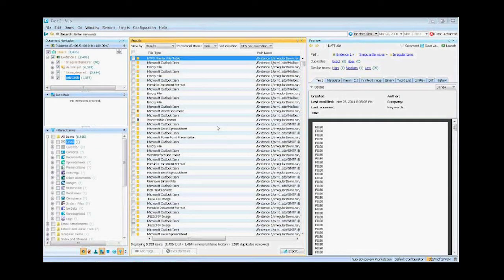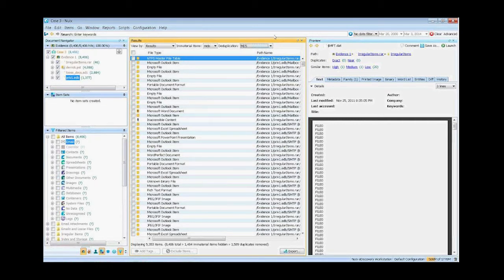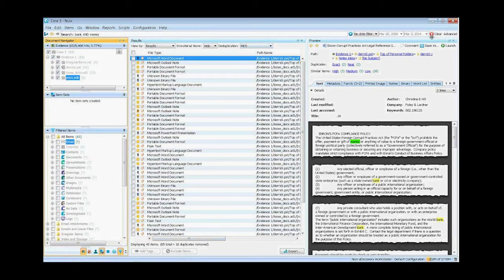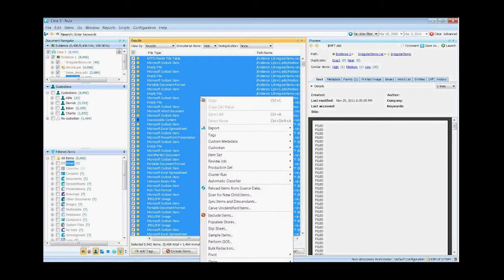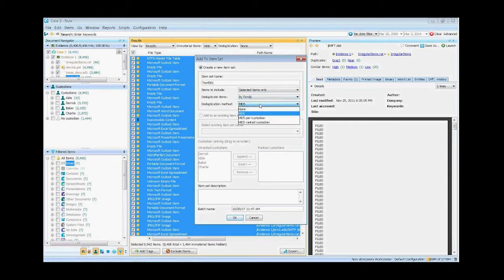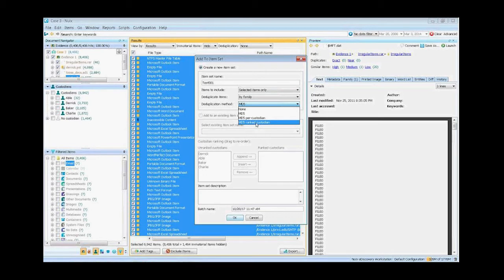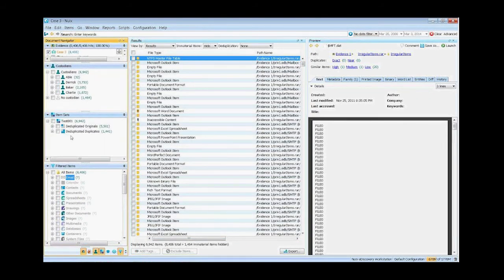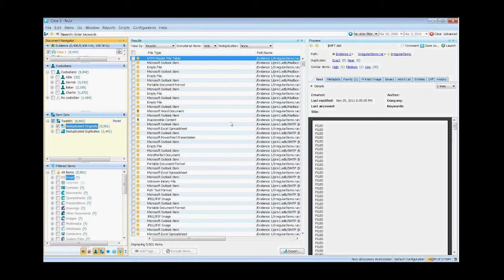Global and Custodial Deduplication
Joe Babineau, Solutions Consultant, shows how easy it is to deduplicate data sets in Nuix, both globally and by custodian.